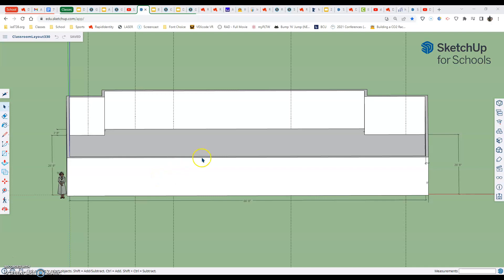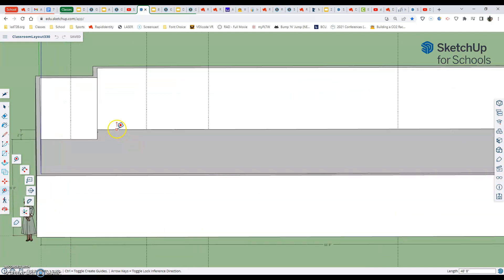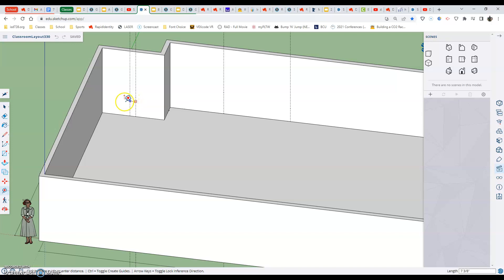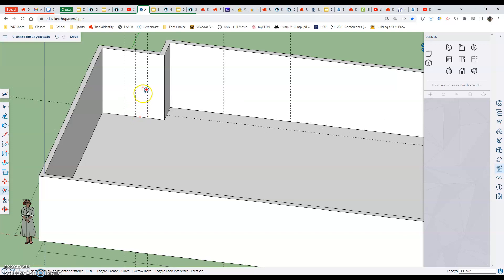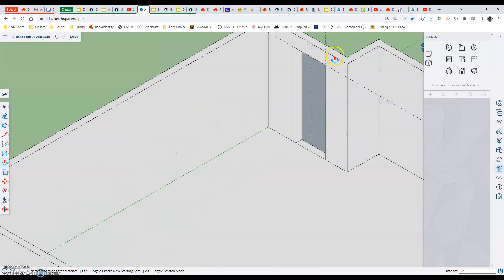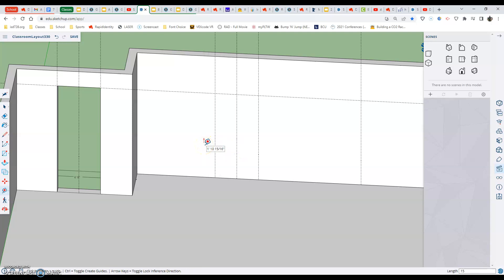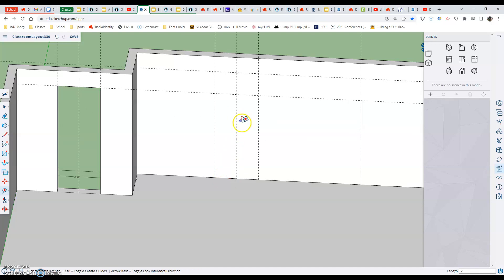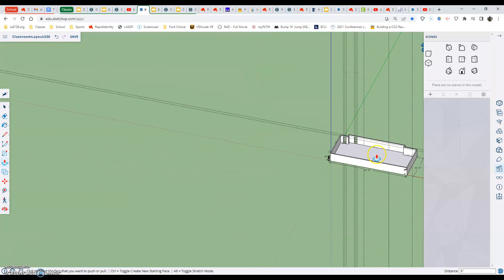Sketchup for Schools-330 Floorplan-Push/Pull door opening to cut it out.